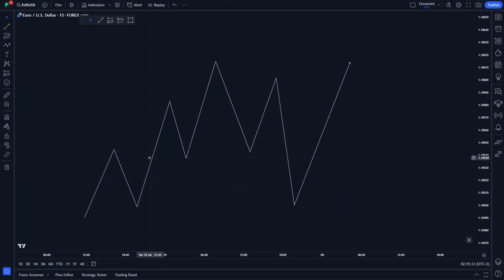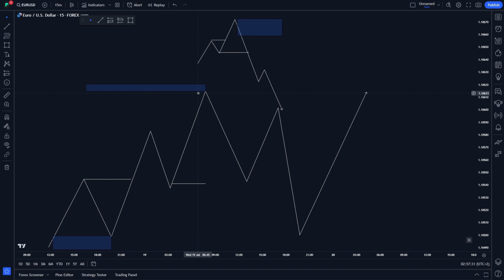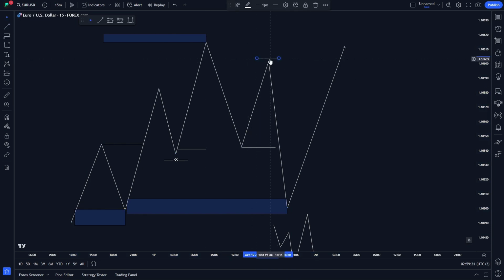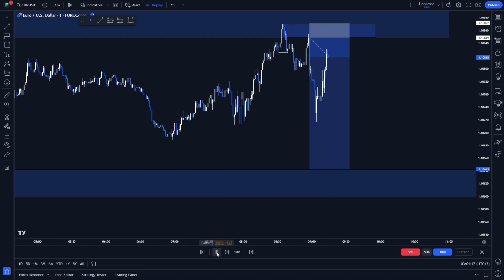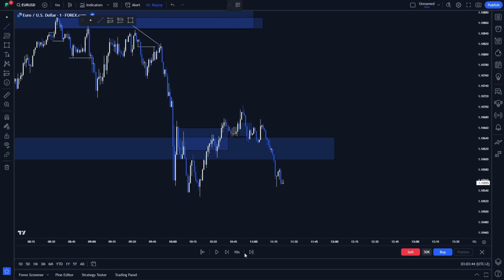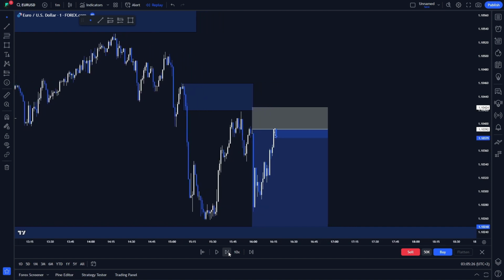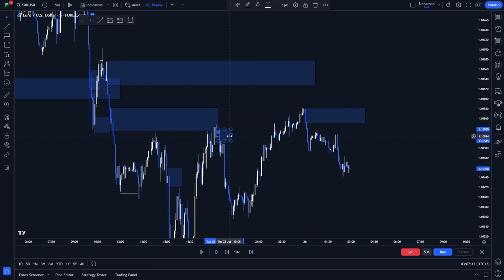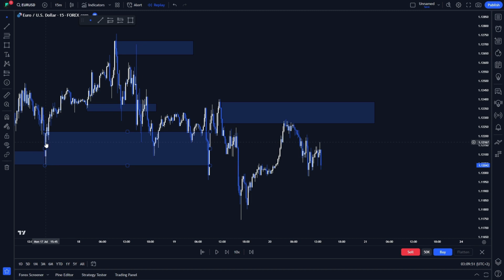How To Trade Internal Structure | Flexx Trades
This is the ONLY trading course you will ever need...
This video is the Smart Money Concepts that is suited for everyone. Understanding why price moves to certain direction & areas the most important skill that you must know if you want to become a profitable trader.